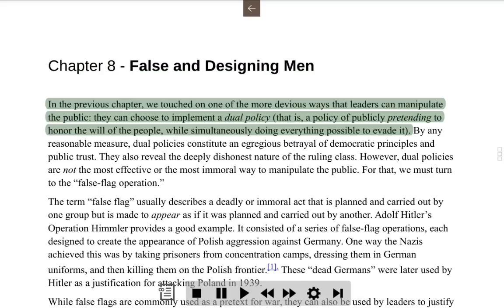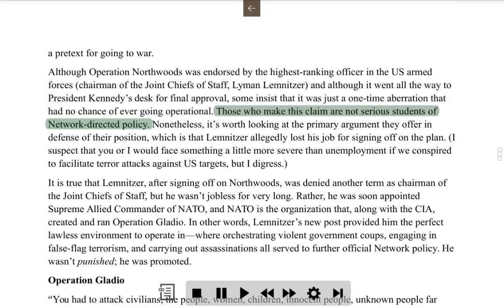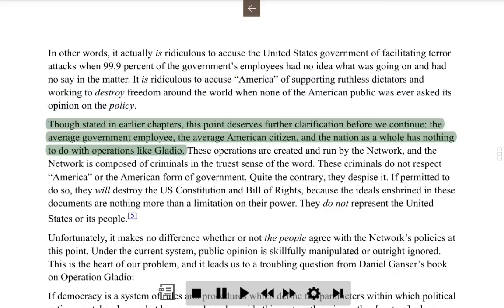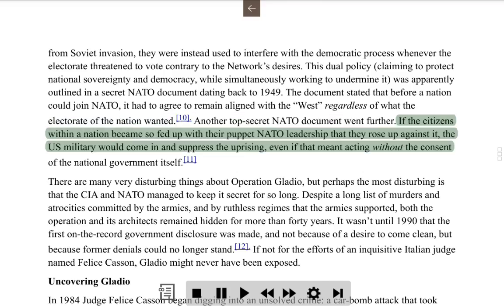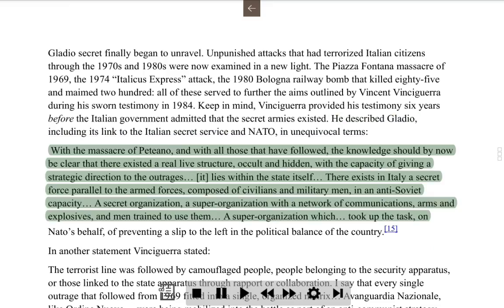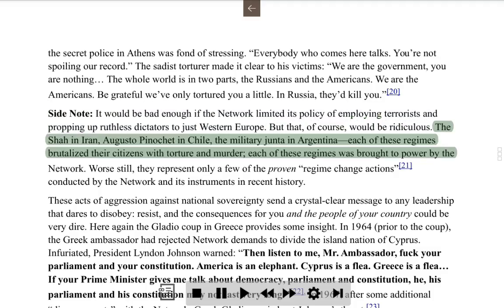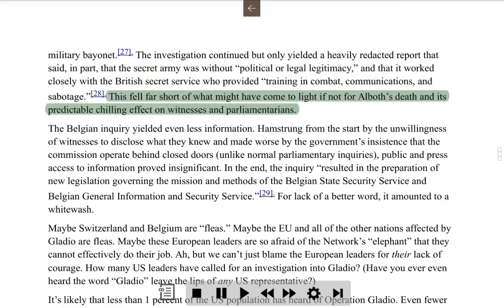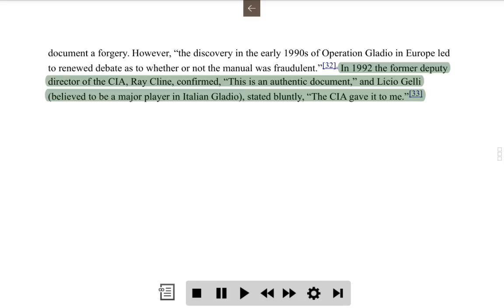Tragedy And Hope 101 - Chapter 8 - False and Designing Men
Joseph Plummer - Tragedy And Hope 101 - Chapter 8 - False and Designing Men

This book should be read by every man and child in primary school, yes, including your children!

Video (mp4) shows reading the text into audiobook (mp3).
Text document Copy&Pasted from web URL below into text documents by chapters. Minor editing of separators was done for better spelling and export to pdf. Machine read by Android ezPDF reader and IVONA text-to-speech HQ.

Format of work: Video, Audio, Text